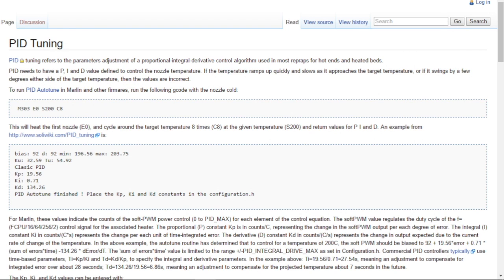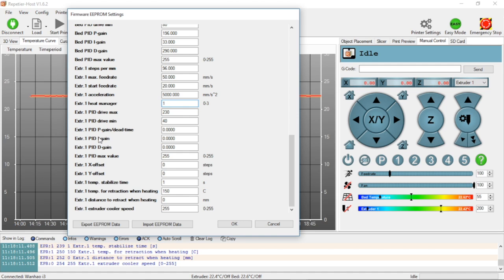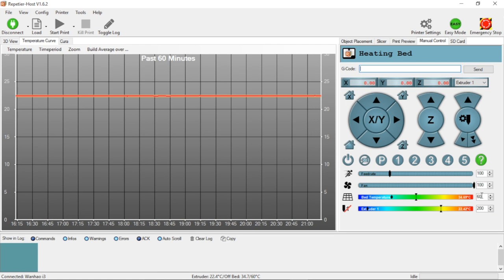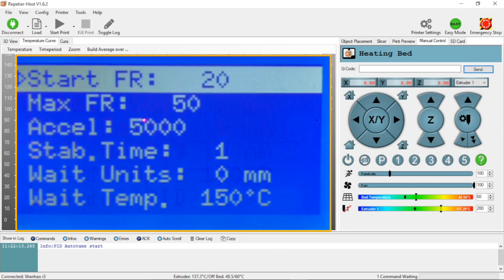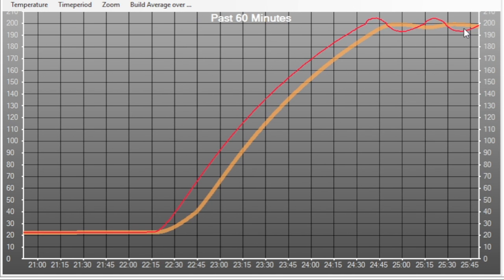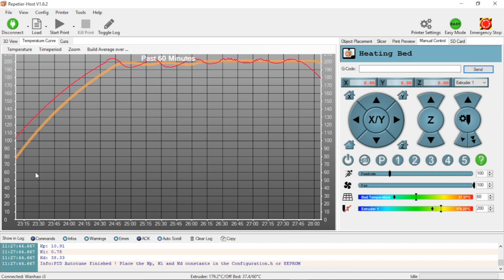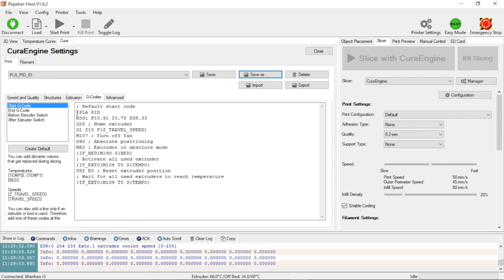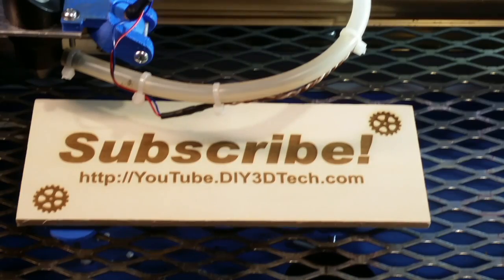3D Printer Talk - Configuring PID for a Marlin Based 3D Printer like the Wanhao! Part 3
for more information on this and many other projects!  As in this episode, we will be